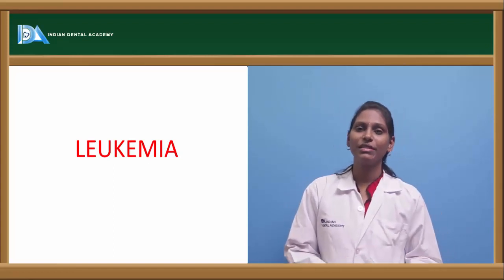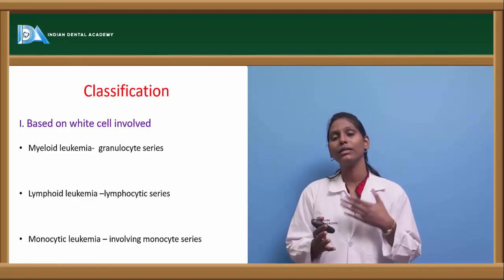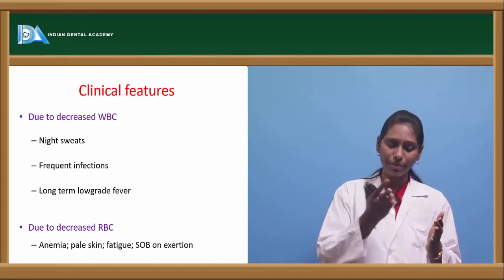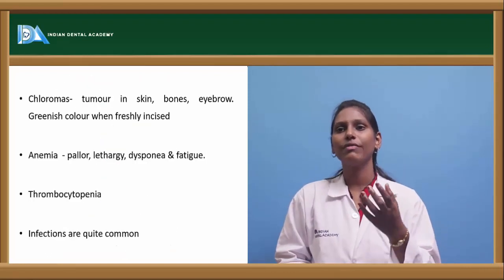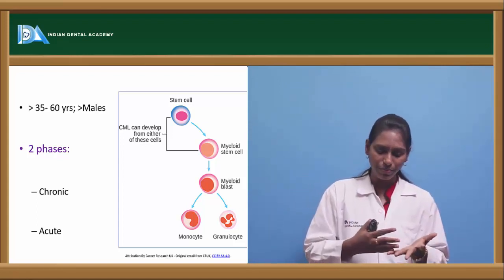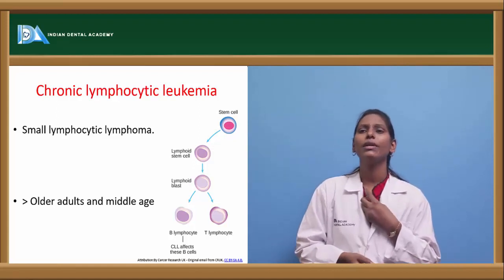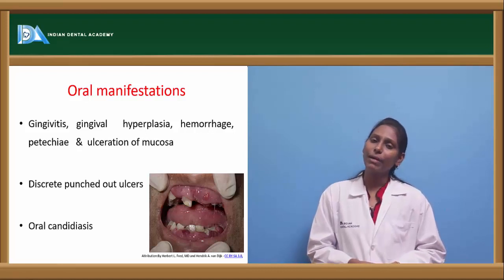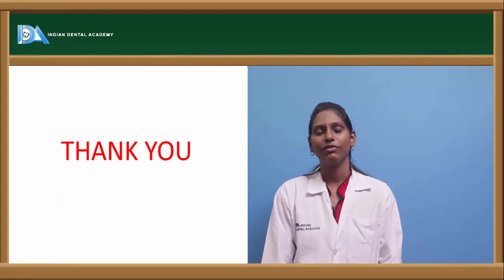Leukemia | General surgery for Dentists